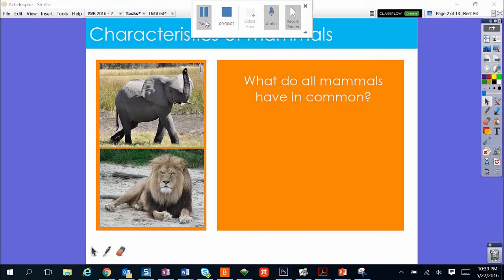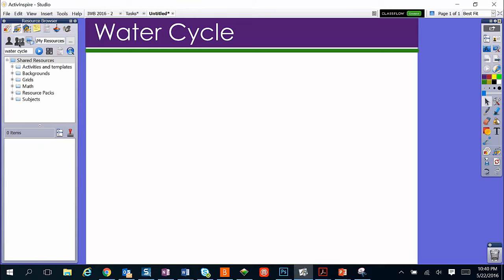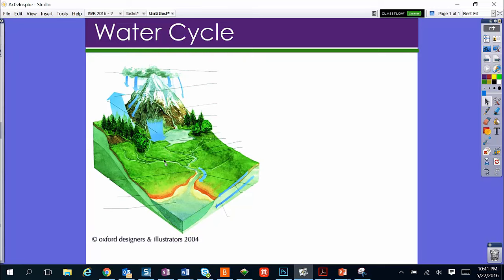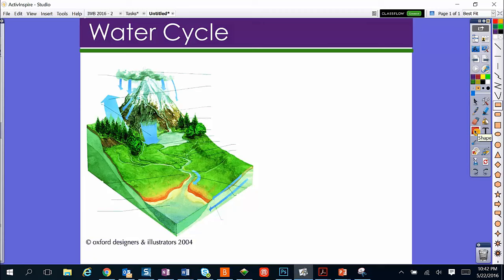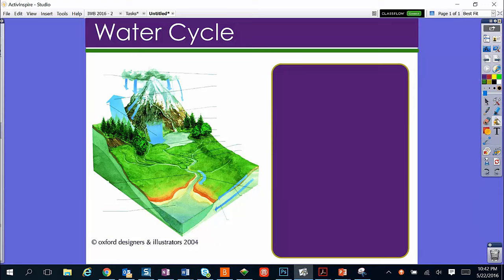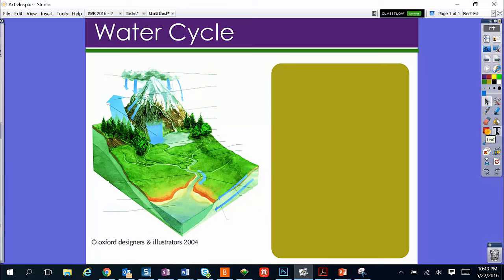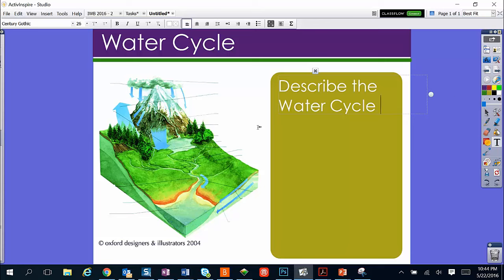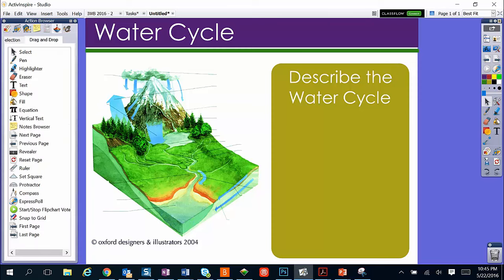ActivInspire - Beginner - Introduce a Concept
Learn to add a Shape and Text as well as an image from the Resource Browser & lock everything in place.